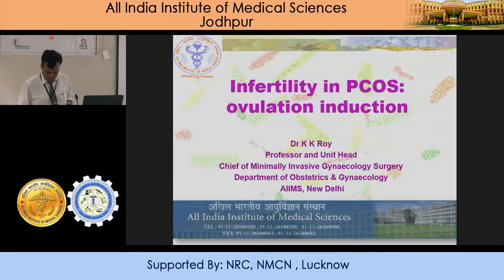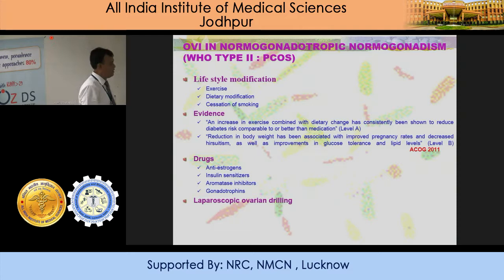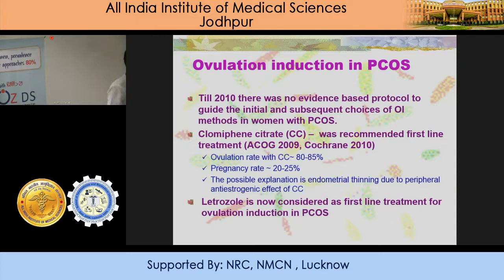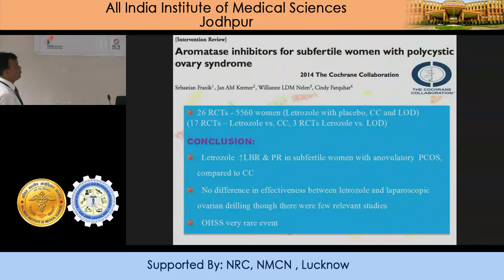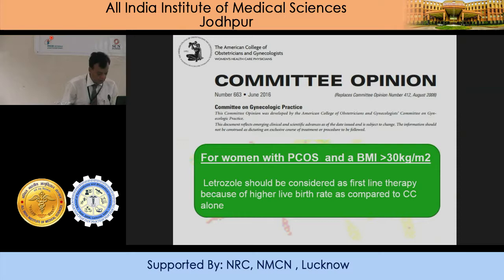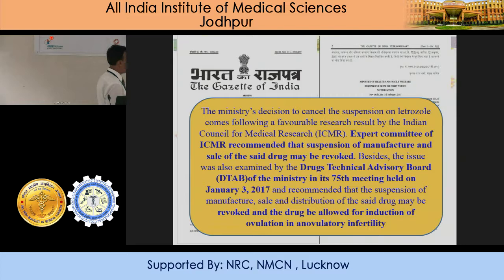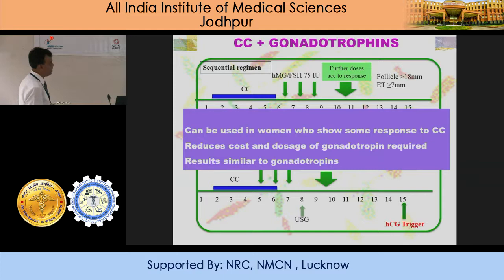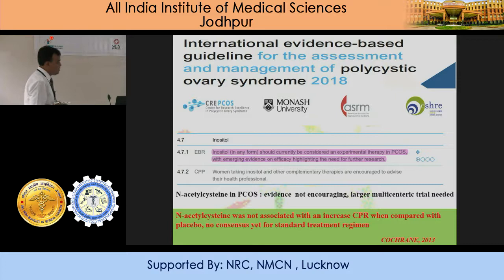Infertility in PCOS Ovulation Induction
AIIMS JODHPUR